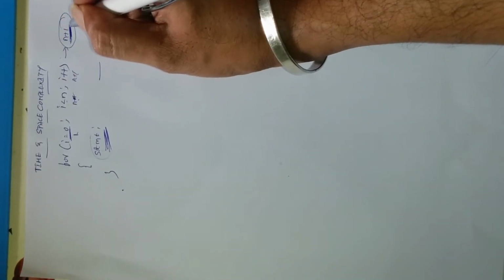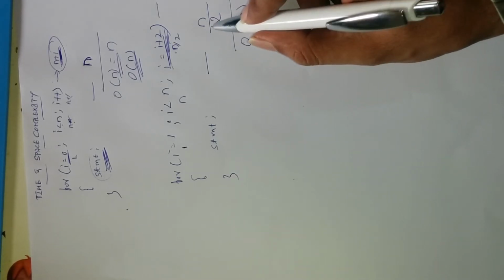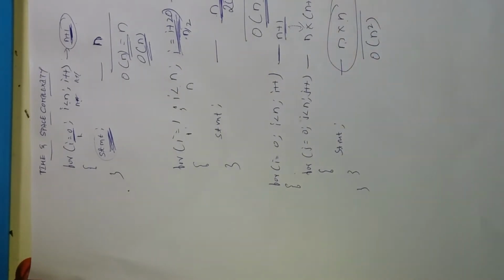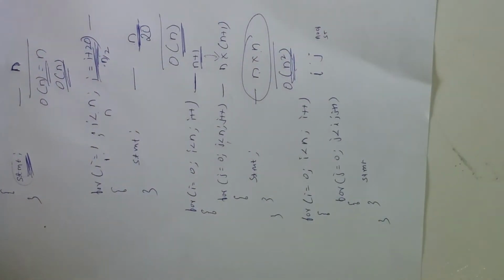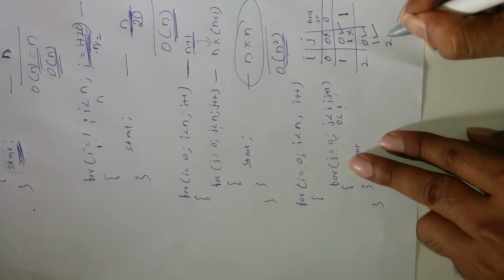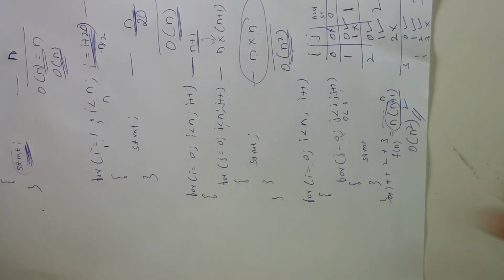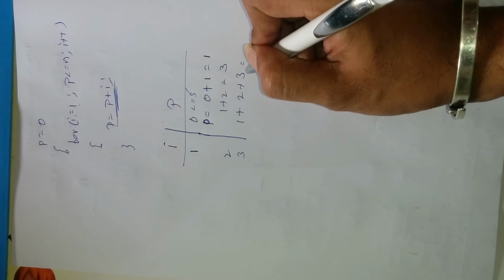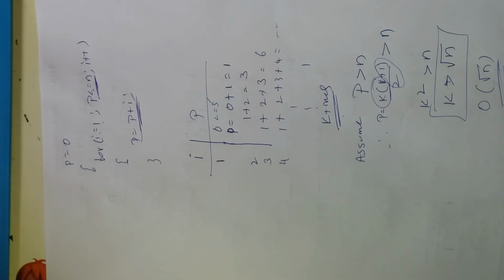Introduction to Time Complexity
Sometimes, there are more than one way to solve a problem. We need to learn how to compare the performance different algorithms and choose the best one to solve a particular problem. While analyzing an algorithm, we mostly consider time complexity and space complexity. Time complexity of an algorithm quantifies the amount of time taken by an algorithm to run as a function of the length of the input. Similarly, Space complexity of an algorithm quantifies the amount of space or memory taken by an algorithm to run as a function of the length of the input.

Time and space complexity depends on lots of things like hardware, operating system, processors, etc. However, we don't consider any of these factors while analyzing the algorithm. We will only consider the execution time of an algorithm.